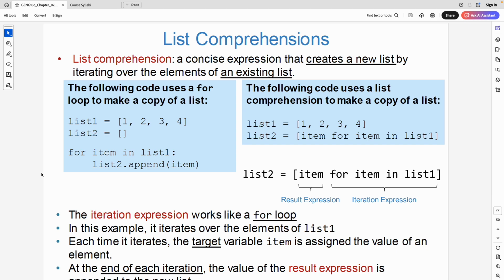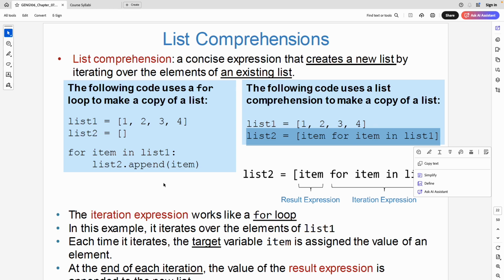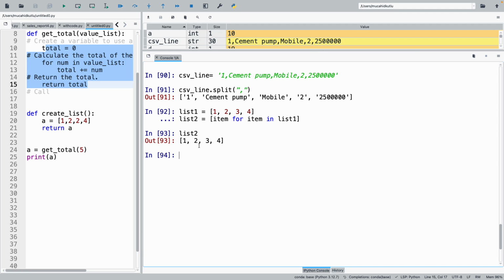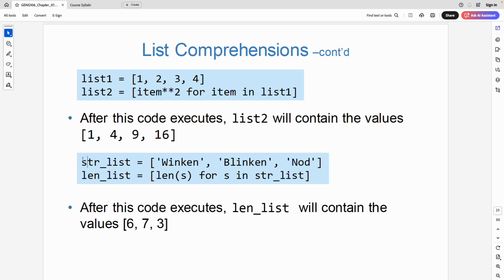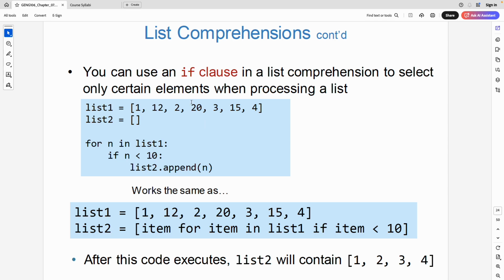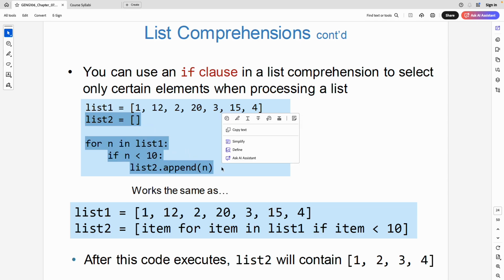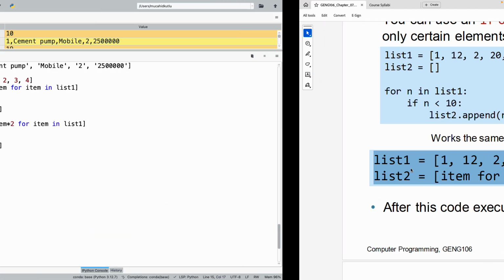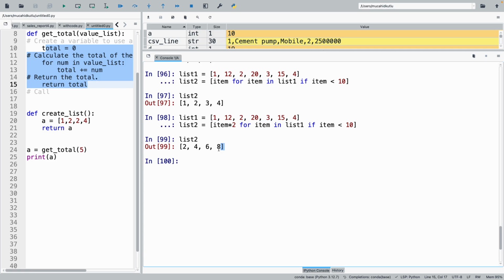GENG 106 Fall 2025 November 16 Chapter 7 Part 2